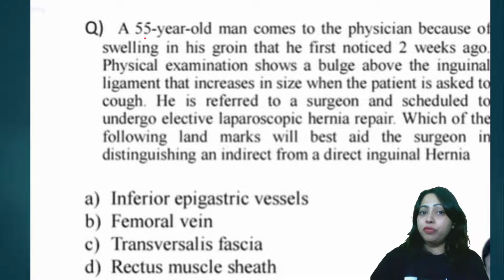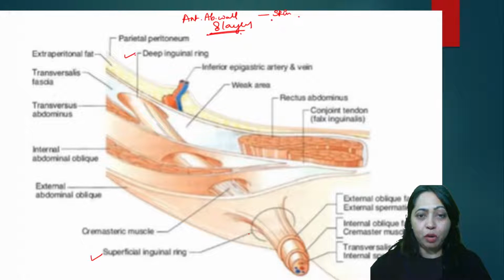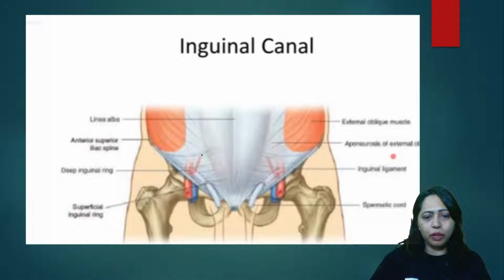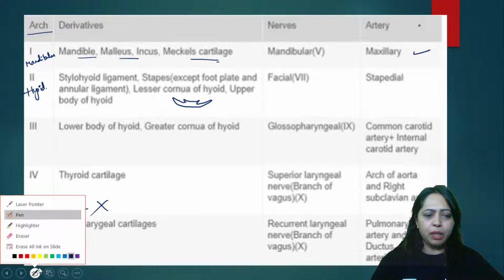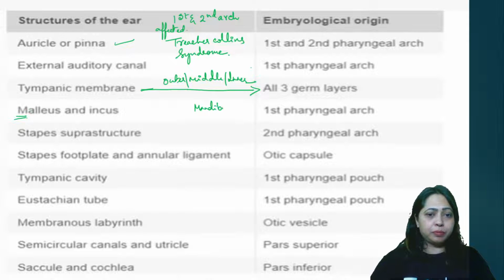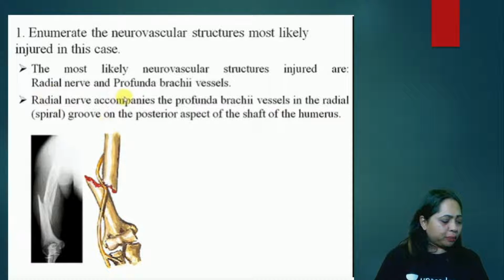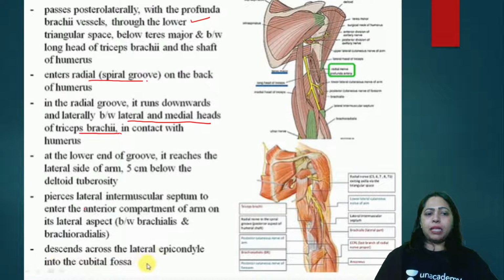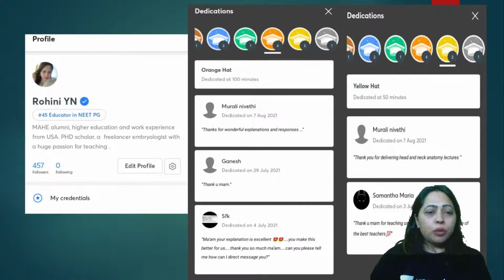Mix Match Series For Exam Goers | P7| NEETPG'21 | Anatomy | Let's Crack NEET PG | Dr.Rohini Avadhani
In this session, Dr. Rohini will be teaching about Mix Match Series For Exam Goers for NEET PG.

Dr. Rohini and other Top Educators take classes on Unacademy App.

Iconic:
- Live Batches
- Recorded Classes
- QBank & Notes*
- Video Lectures
- QBank 3.0
- Rapid Revision
- Snapshot & Treasures